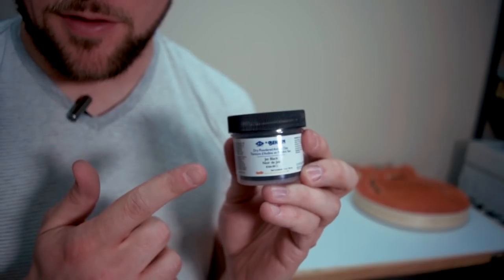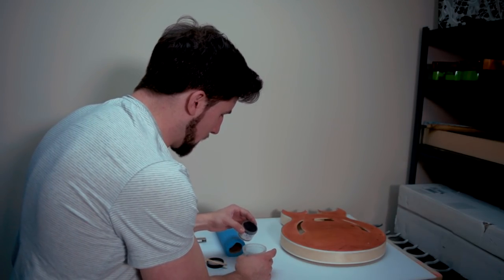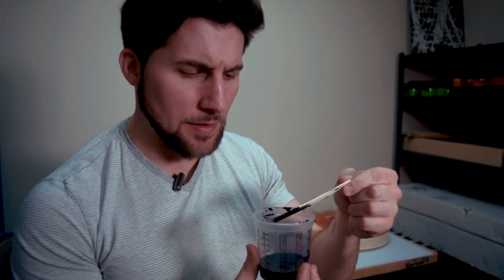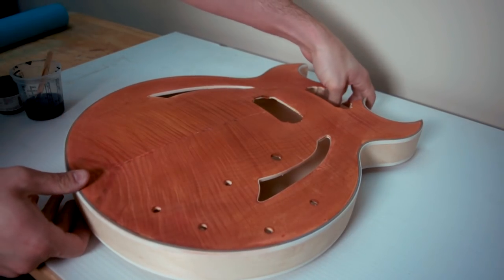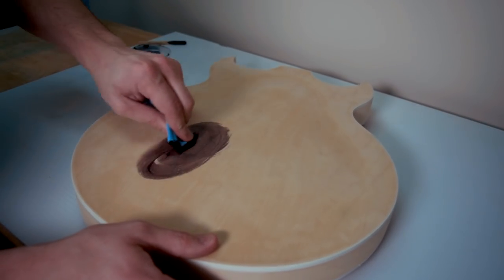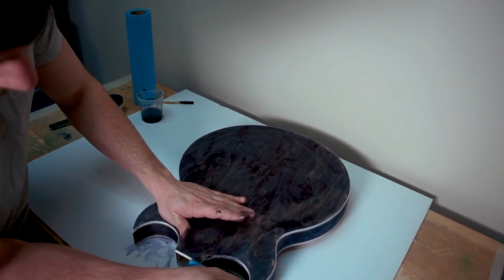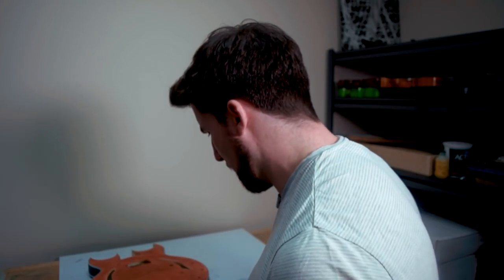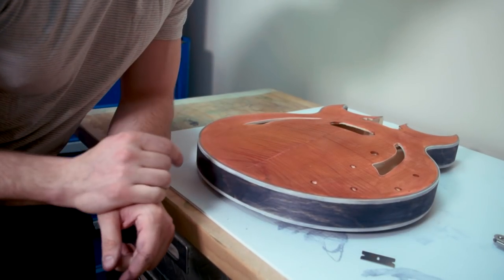Applying Water-Based Aniline Dye | The Crazy Chinese Hollowbody Guitar Kit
In this video we are continuing with our water-borne finish on this really interesting guitar kit.